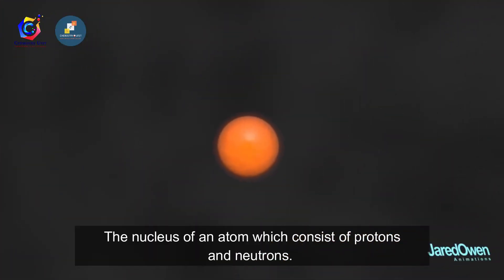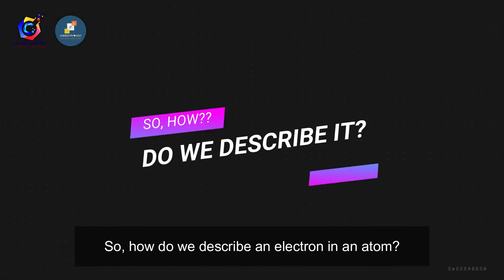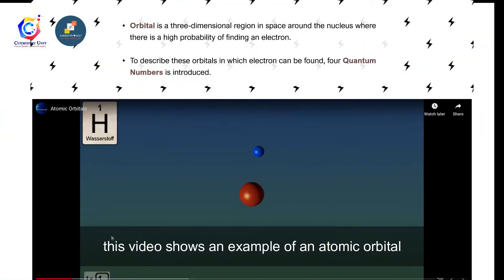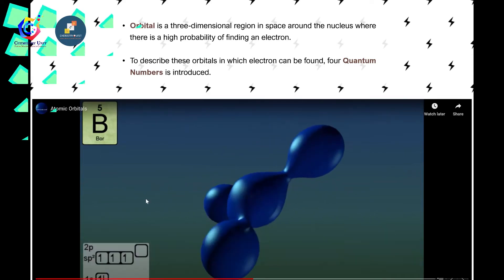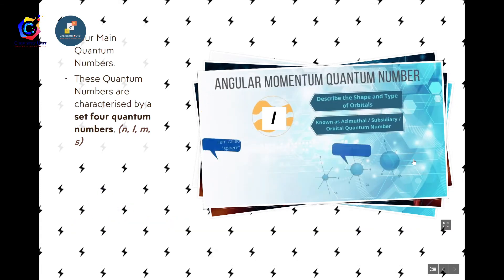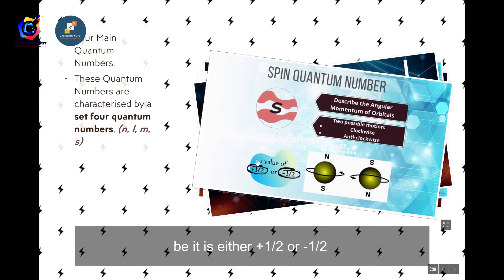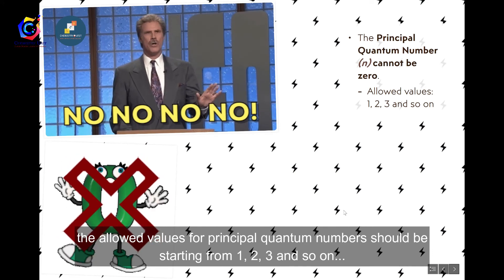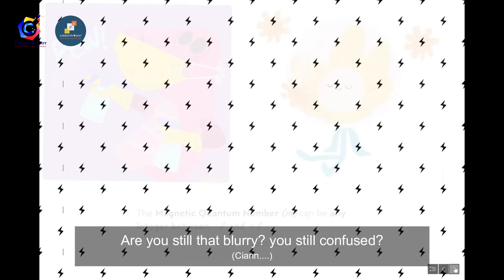Week 9 Chemistry Electronic Configuration Lesson 1 SES